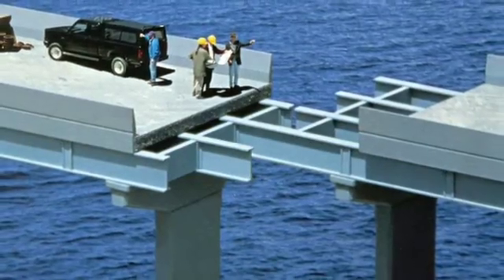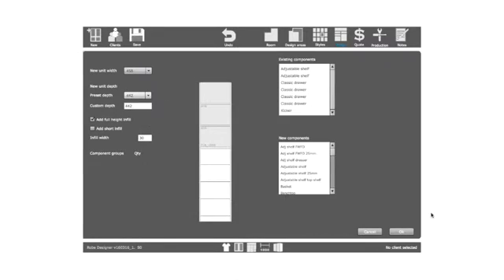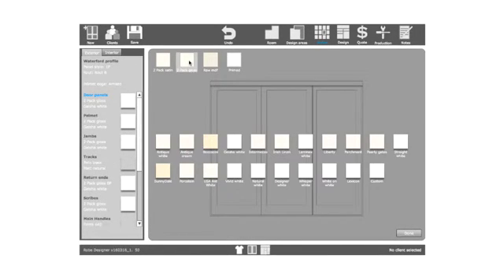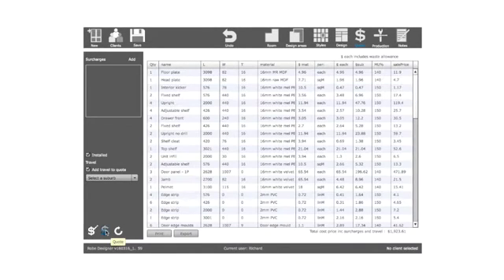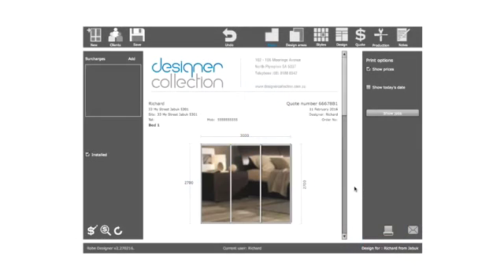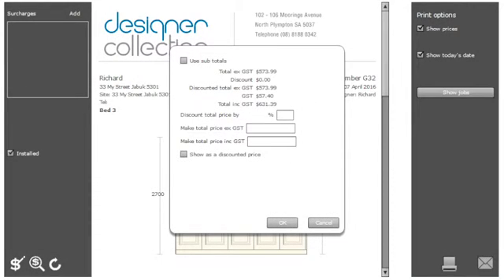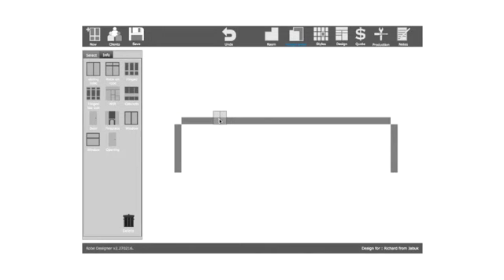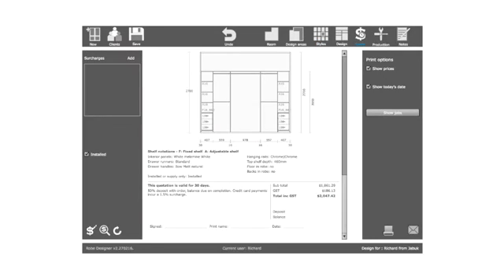Wardrobe design and costing software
Watch this if you are still designing and costing wardrobes using a pen , paper and a calculator or running your business with spreadsheets and hand written forms